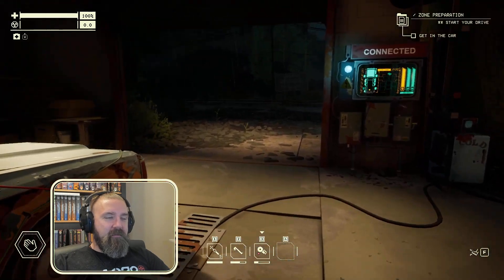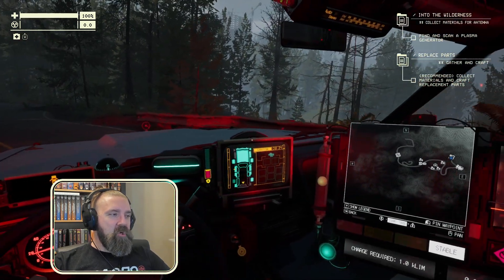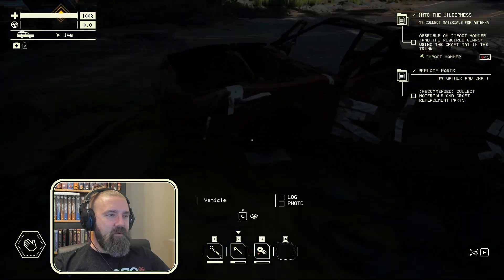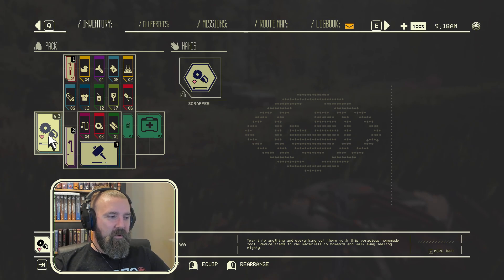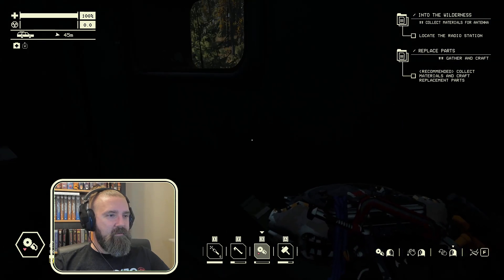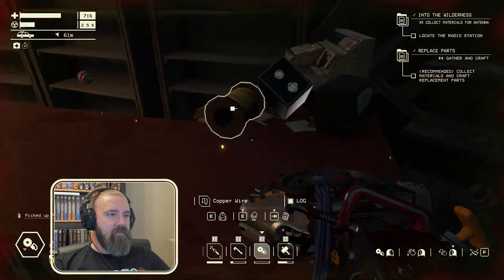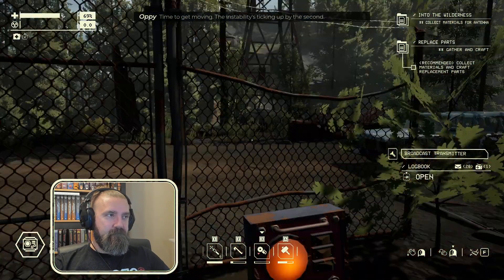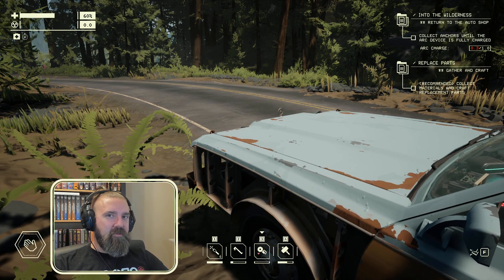Pacific Drive - S01E02 - Let's get gathering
After learning about the world, and what we have to do, and found an auto shop to fix our car in, it's time to head out into the world and gather resources.

00:00 Intro
04:42 Gameplay